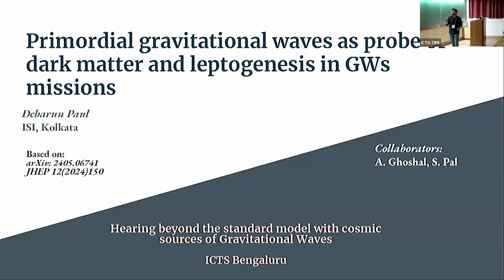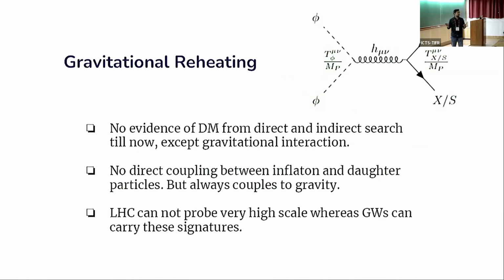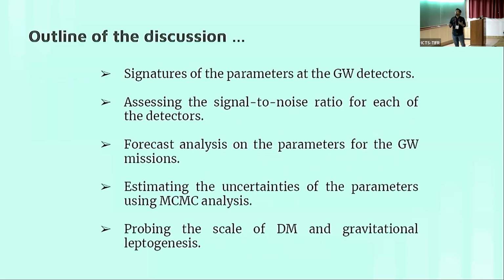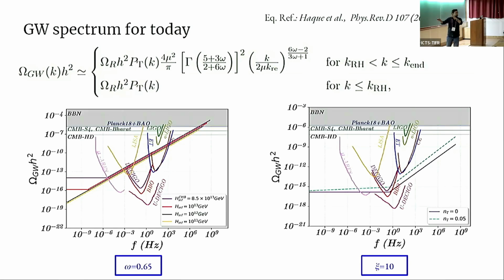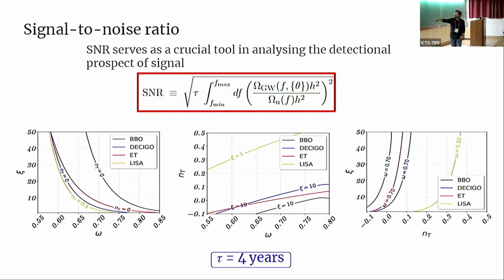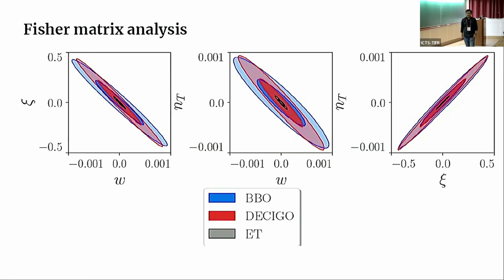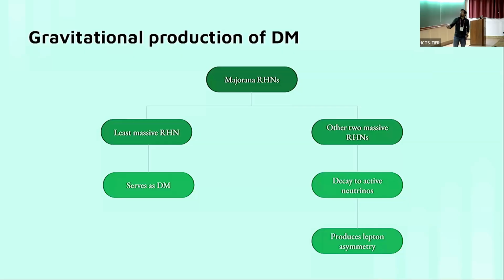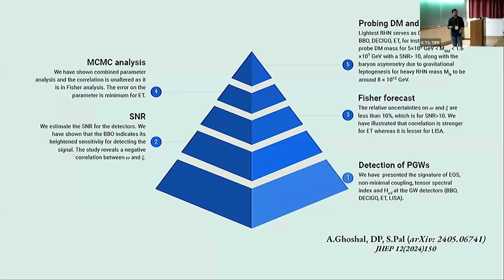Primordial Gravitational Waves as Probe of Dark Matter and Leptogenesis in GWs.. by Debarun Paul